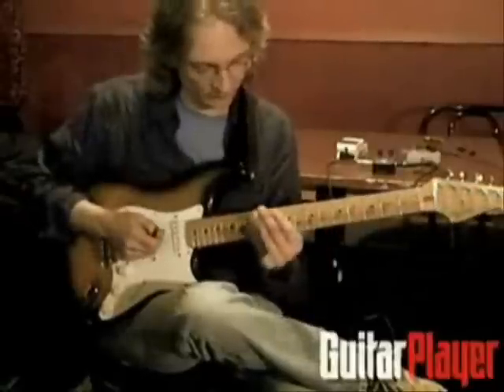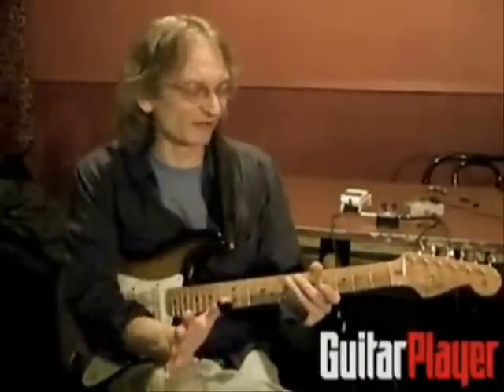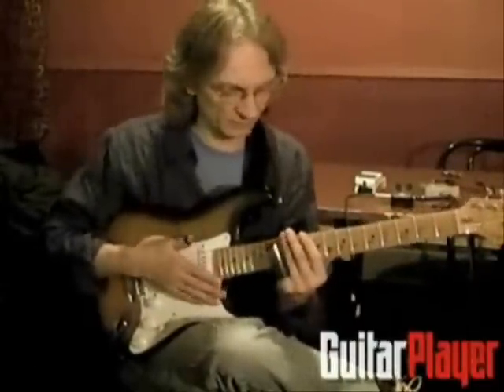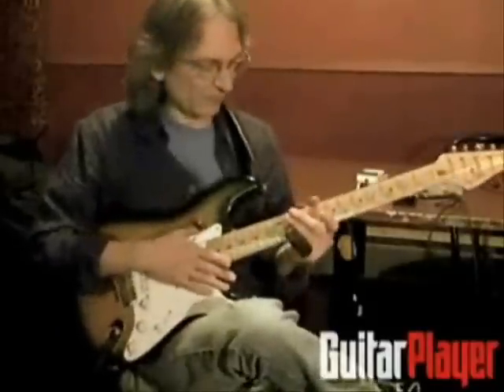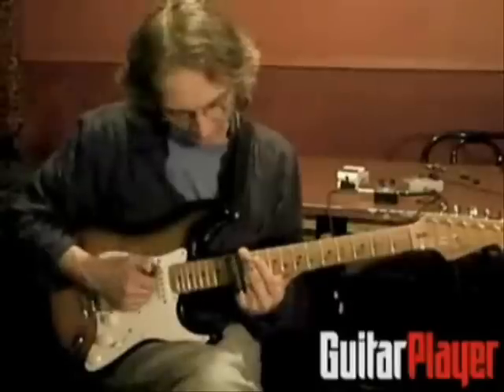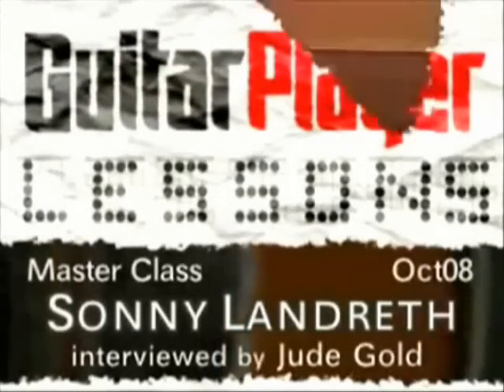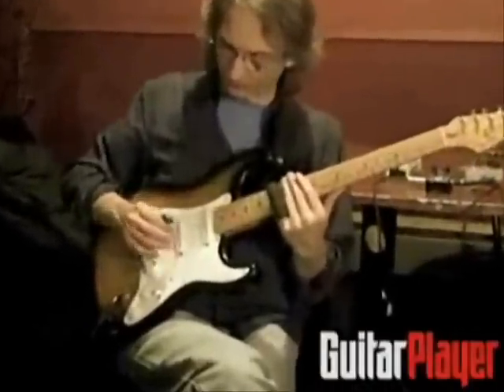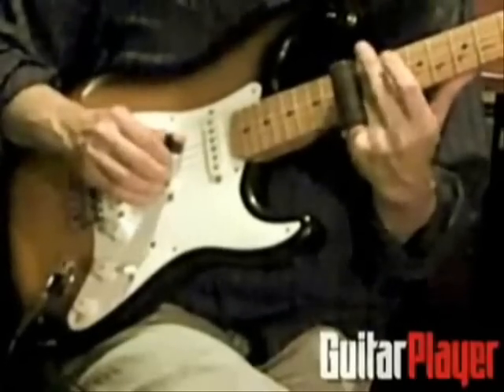Sonny Landreth - Slide Secrets for Guitar Player Magazine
01-Sonny Landreth's Slide Secrets for Guitar Player Magazine. Check Also The Sonny Landreth Specials Youtube channel:(THE ALL Collected Videos) Support the artist Sonny Landreth by buying his commercial output! All Music Rights 'Once Sonny Landreths Guitar play is into you it never goes out!'~William